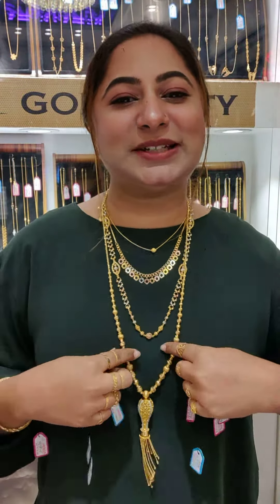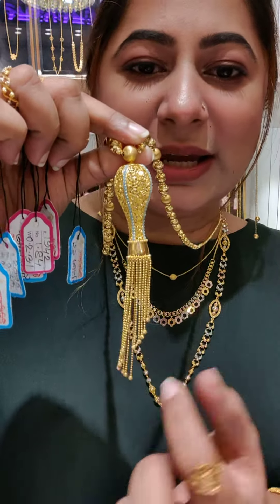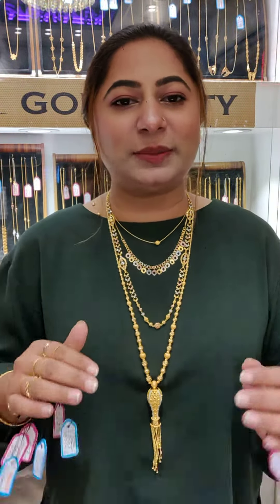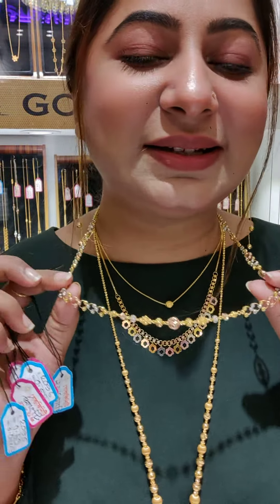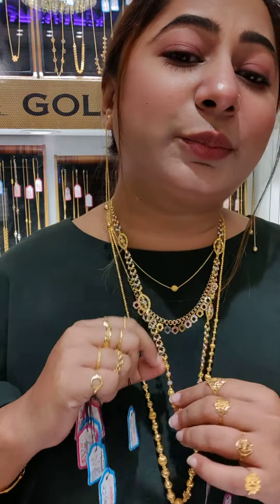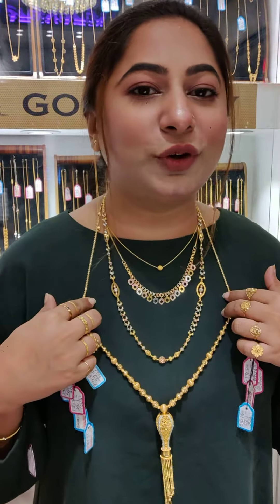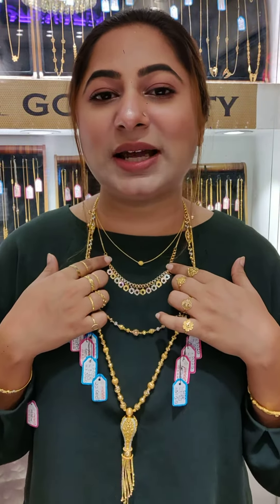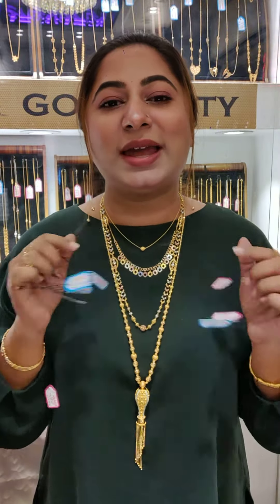special chain for special person🔥Goldfinity jewellers call:01920380707